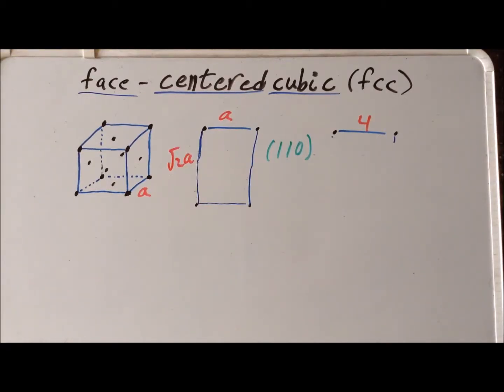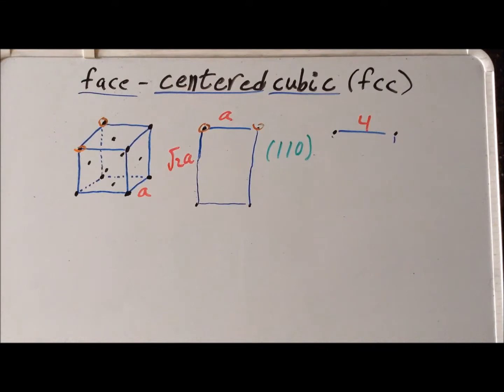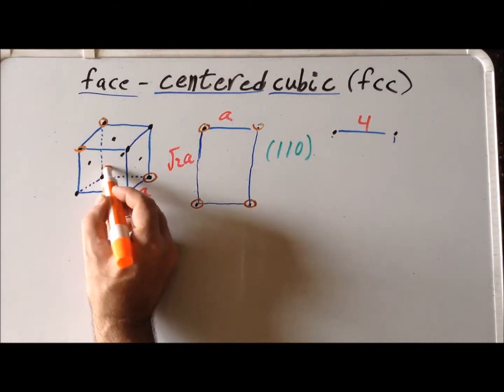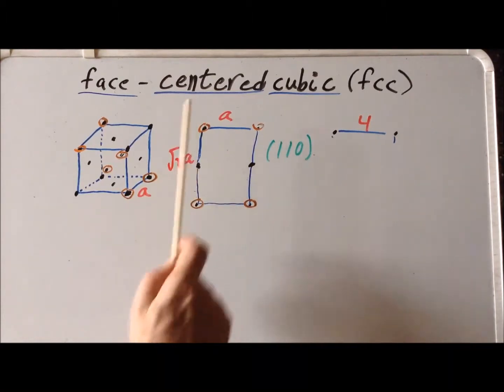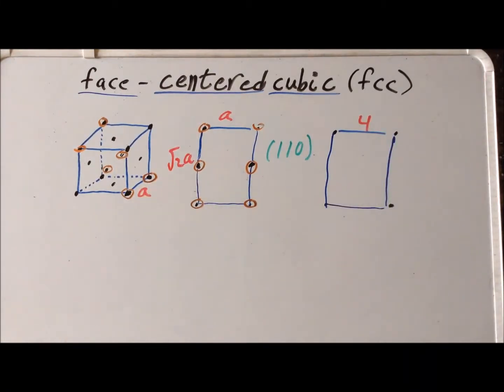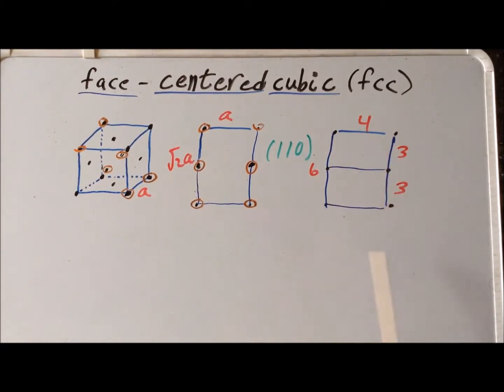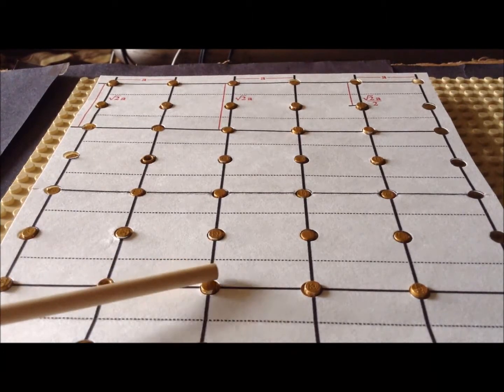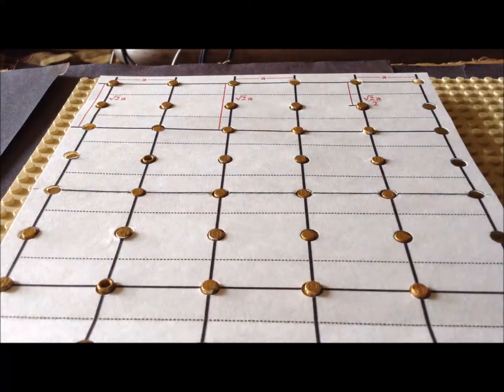Lego chemistry: fcc (110) surface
Modeling the face-centered cubic (fcc) 110 plane, using Lego (R) locking bricks.